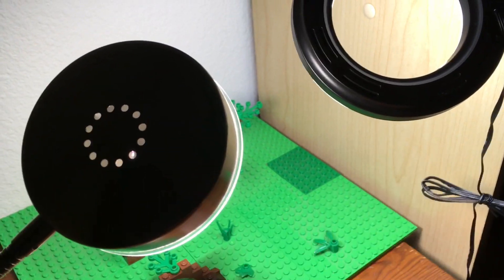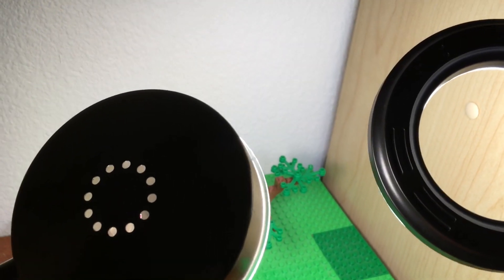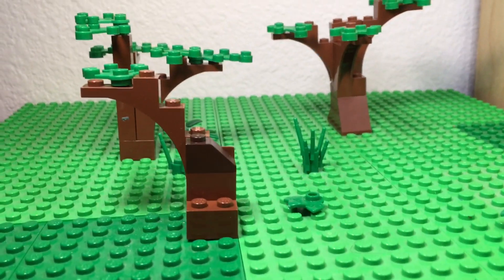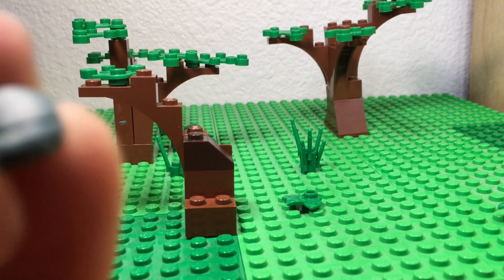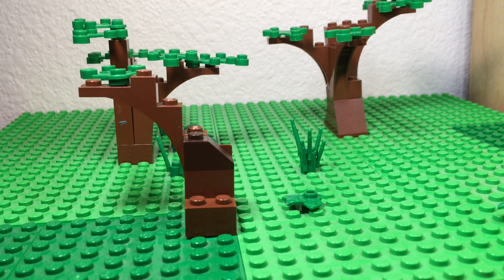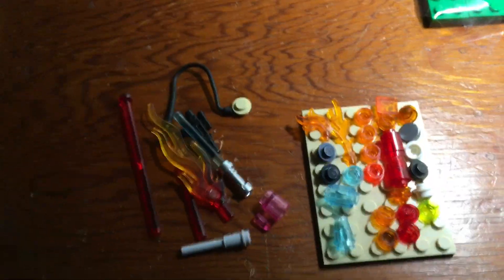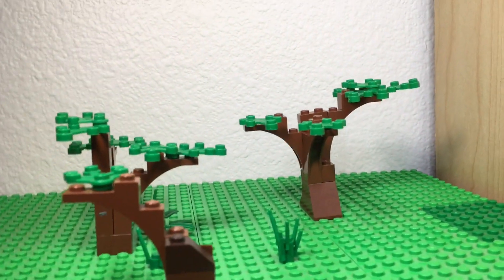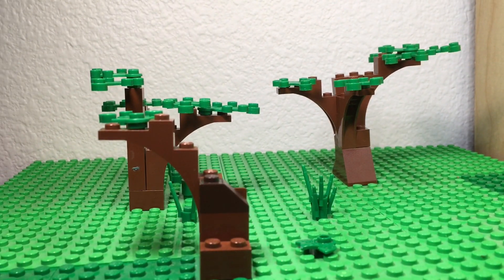My Stop Motion Setup | A Lego Star Wars Stop Motion Tutorial